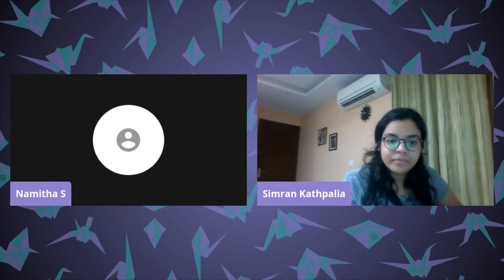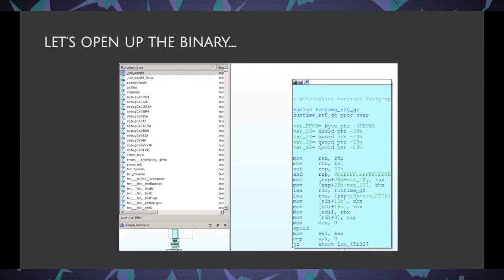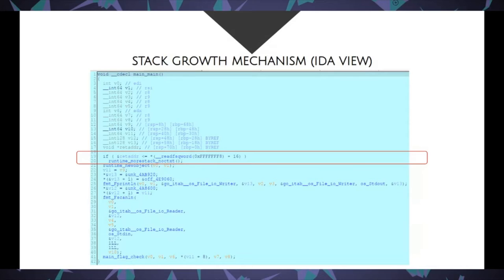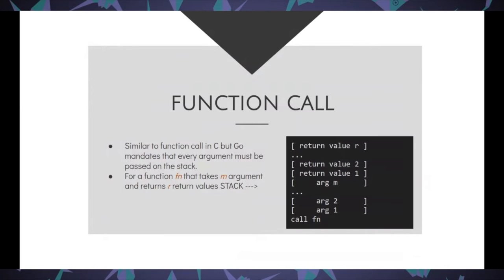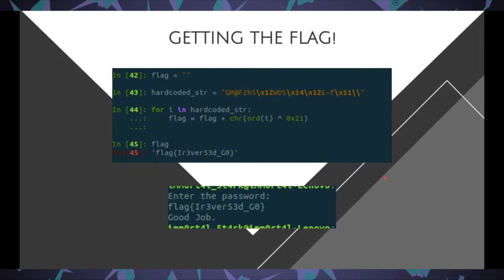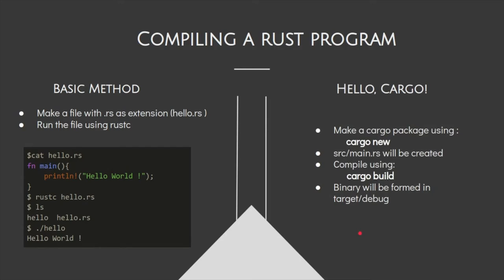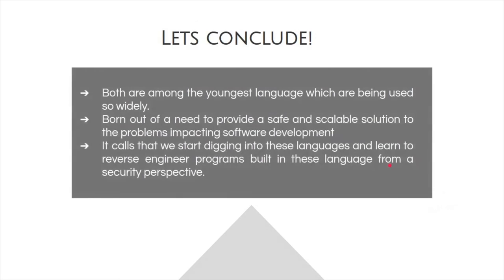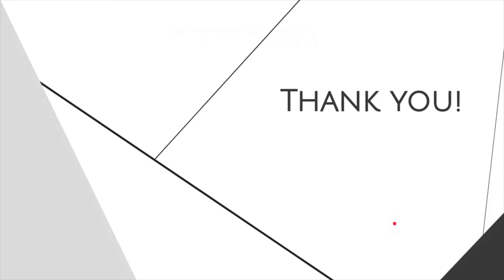Diana Initiative 2021-Simran Kathpalia & Namitha S-Dissecting Go and Rust binaries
Simran Kathpalia & Namitha S
Dissecting Go and Rust binaries

Go and Rust, despite being younger languages, are emerging fast because of their efficiency, code readability, and overall task handling capabilities. These languages are taking over as a choice by developers. Whether you are a developer trying to grasp up new technologies or a C reverse engineer flabbergasted with the arrival of Go and Rust binaries, it is time to get to know these languages in-depth and understand how they function from a reverse engineering point of view. In this talk, we will talk about the basics of golang and rust, how their binaries look like when compiled and disassembled, difficulties faced while reversing them and how these binaries are different from that of C. Last but not the least, we shall sum up the learnings of the session by tackling small CTF challenges. Let's reverse them using IDA and gdb and see what we have learned!